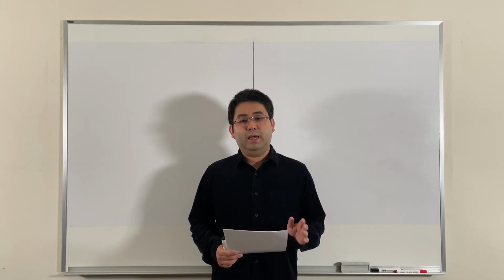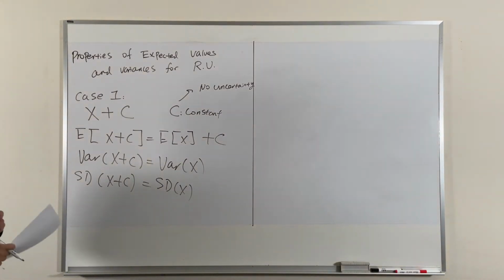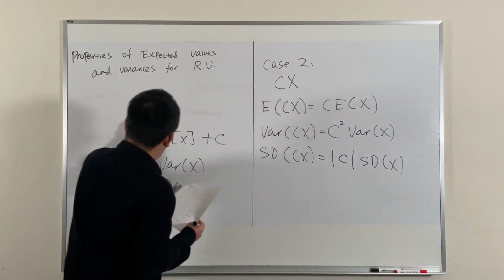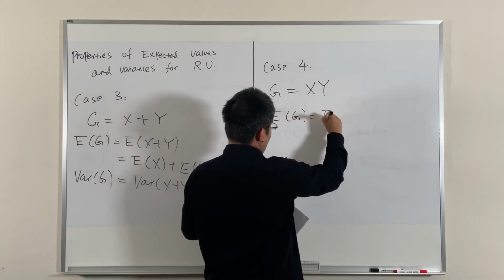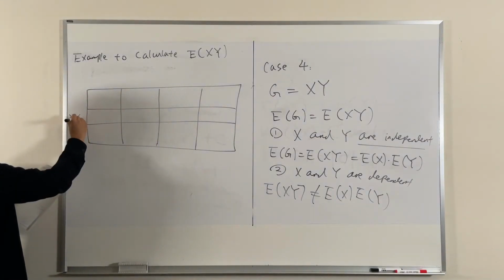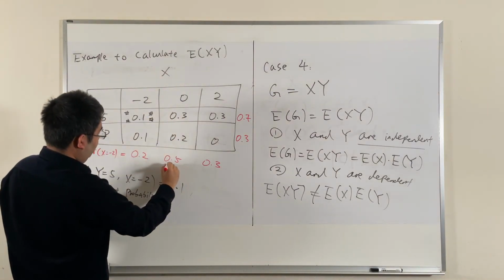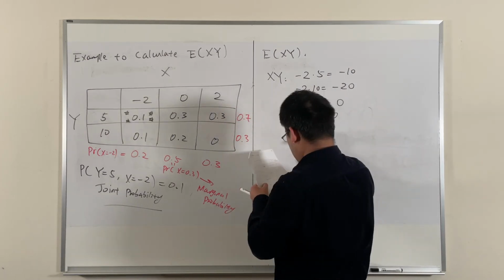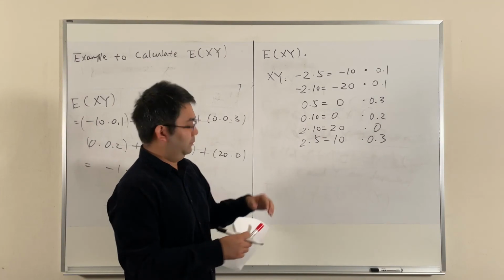Business Statistics: Properties of Expected Values and Variances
Properties of Expected Values and Variances